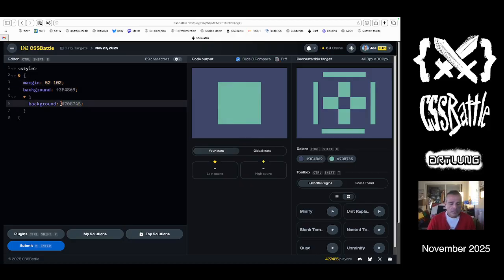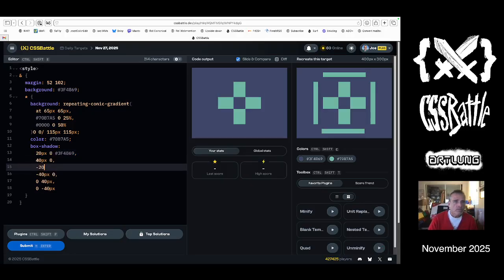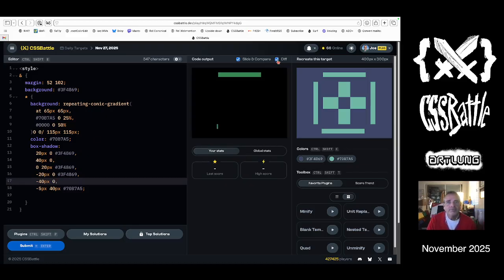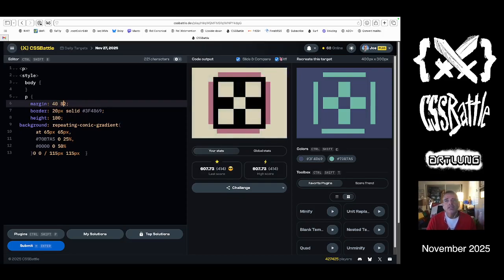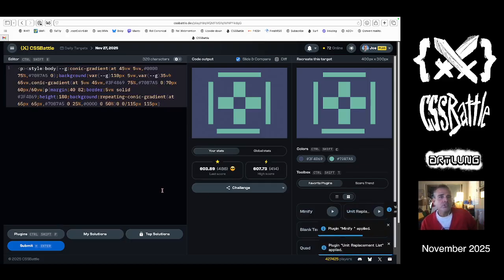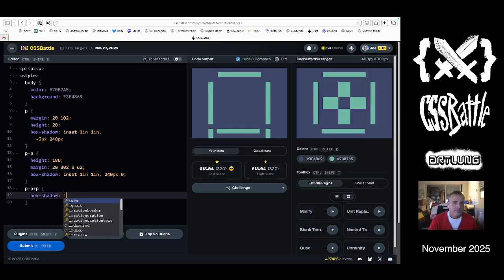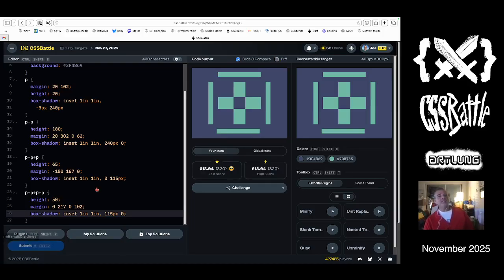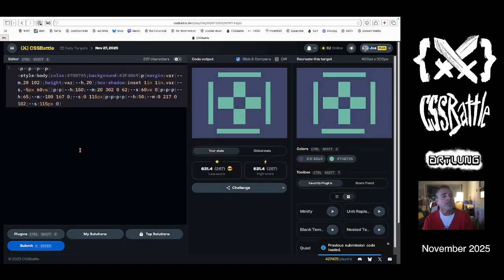CSSBattle for NOVEMBER 27 (2025)